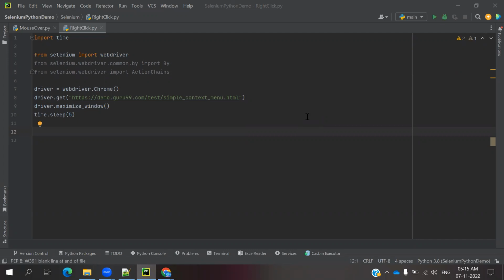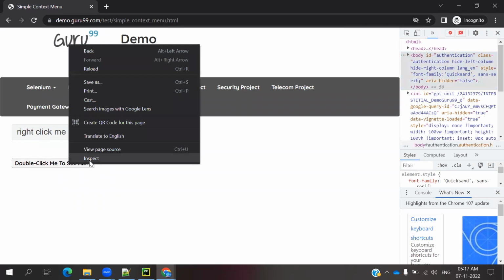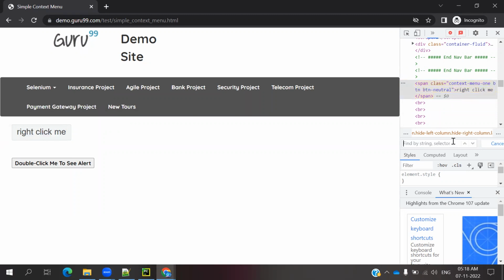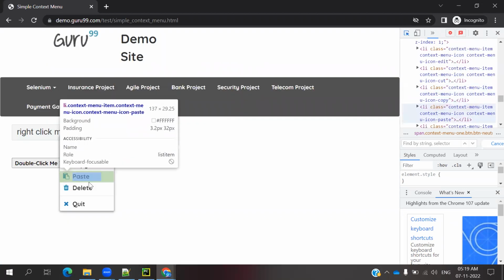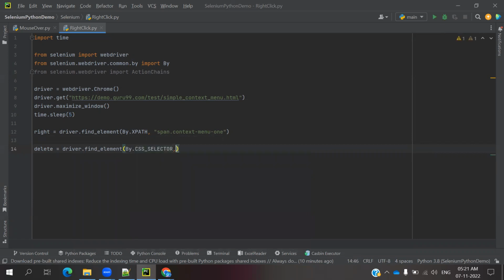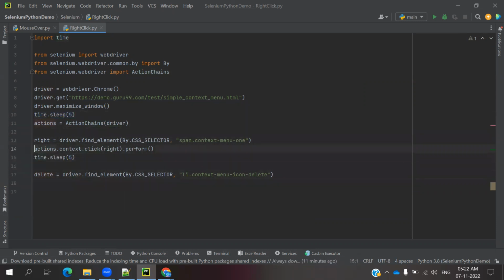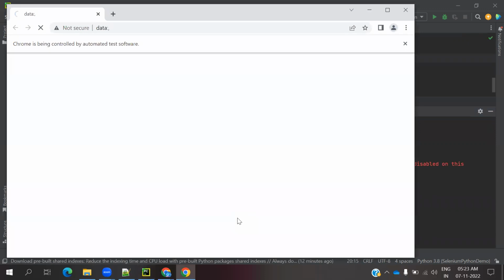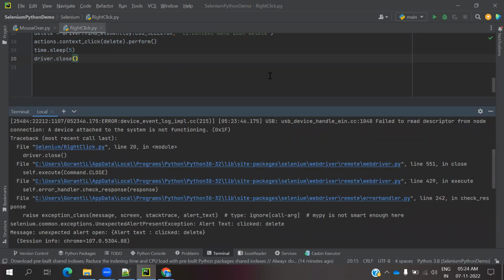Python With Selenium Part 26: Mouse Actions | Right Click